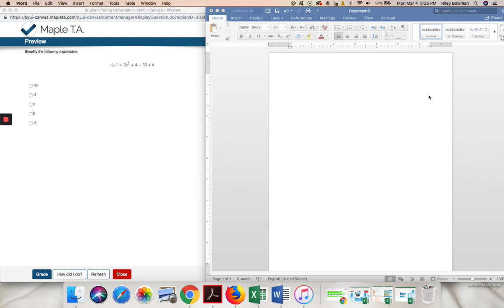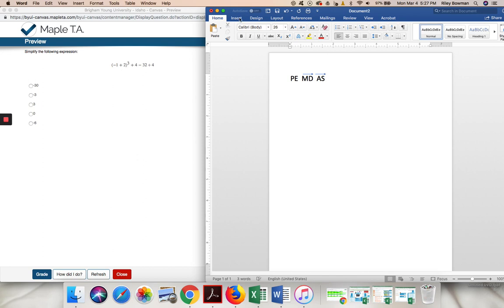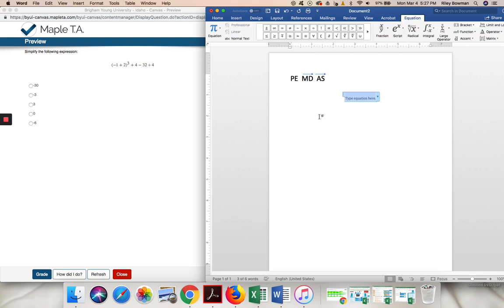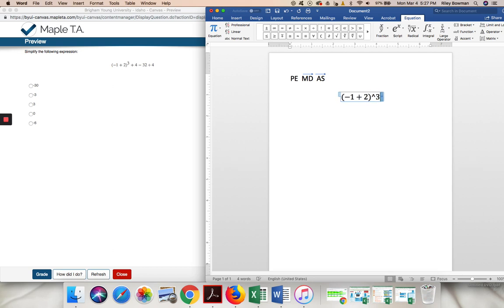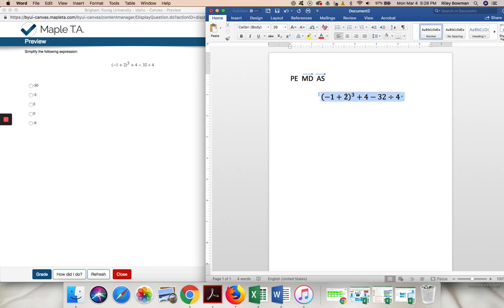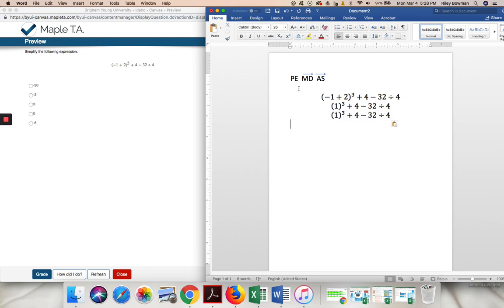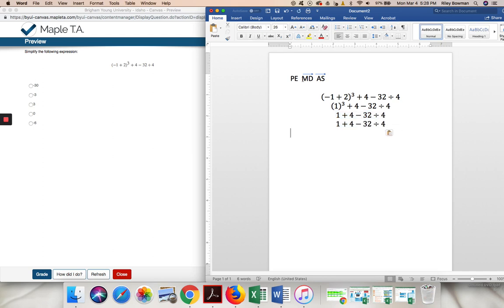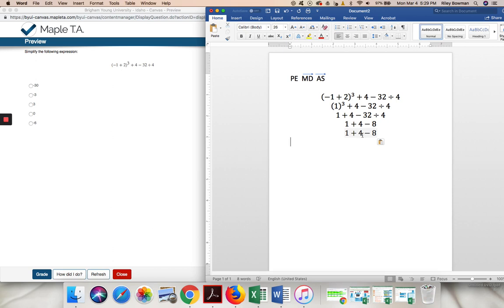Unit 2 Exam Review Question #18